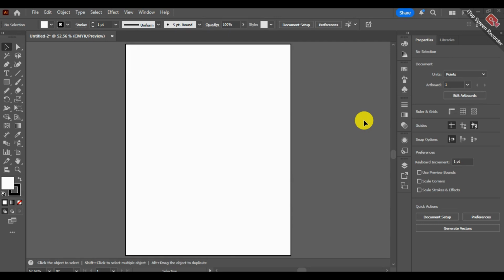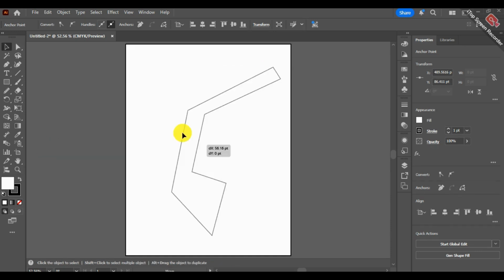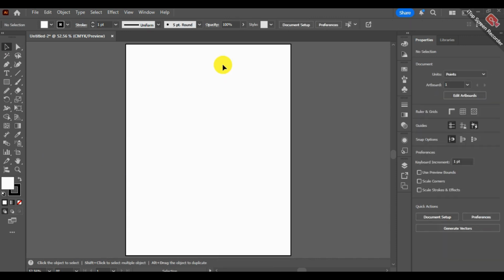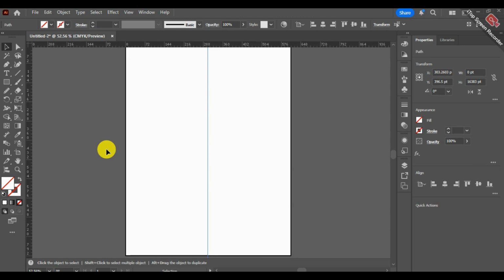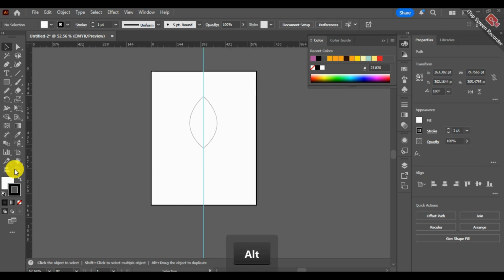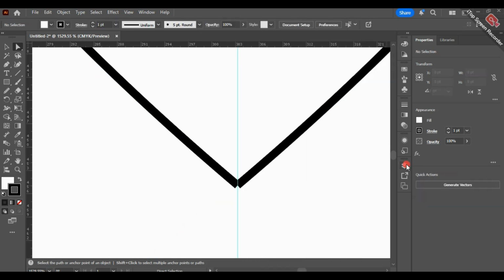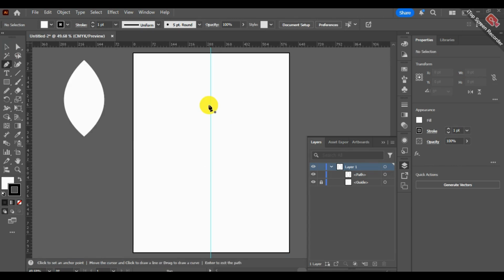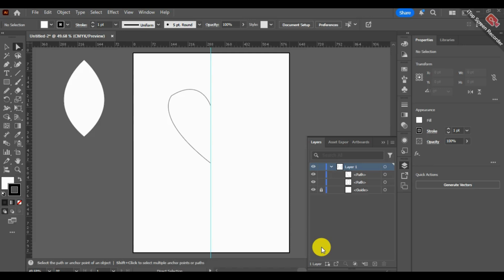Pen Tool in Illustrator l Class 03 l Begginer to Advance